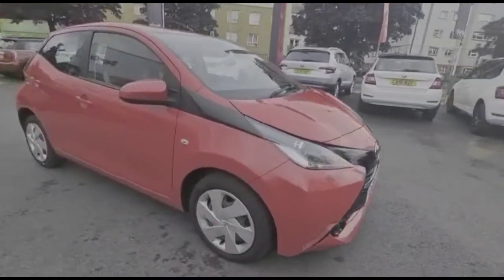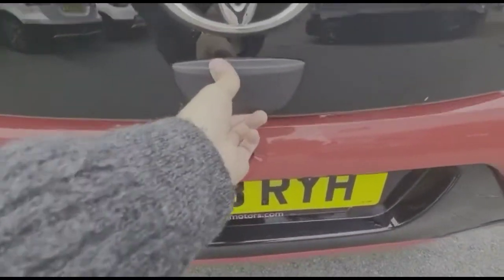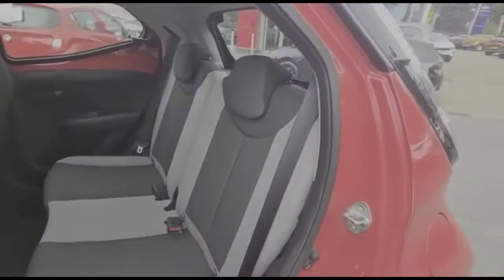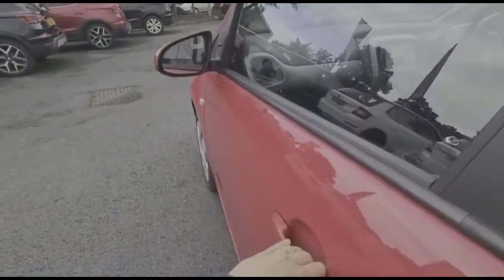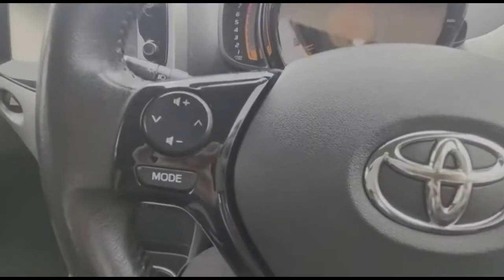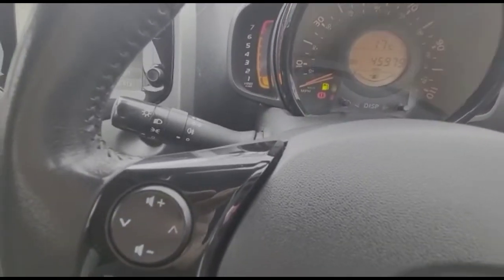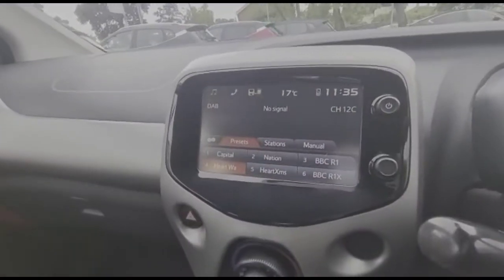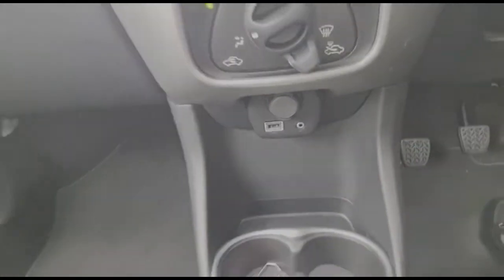Toyota Aygo 1.0 VVT-i X-Play 5dr 2018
Toyota Aygo 1.0 VVT-i X-Play 5dr available at Baylis Cheltenham